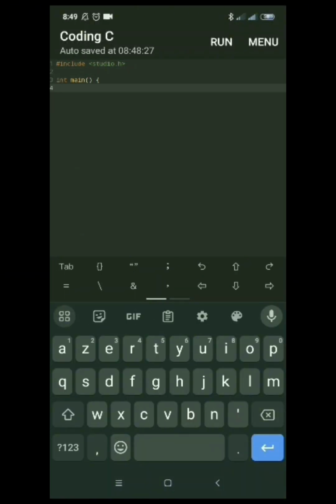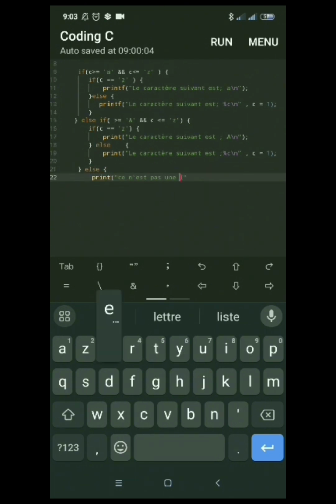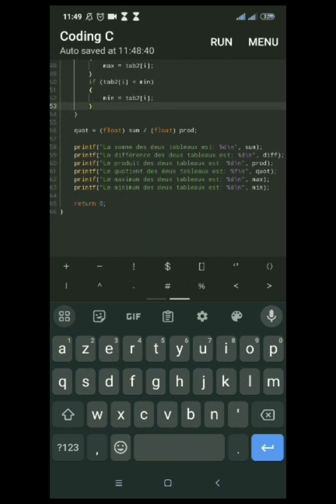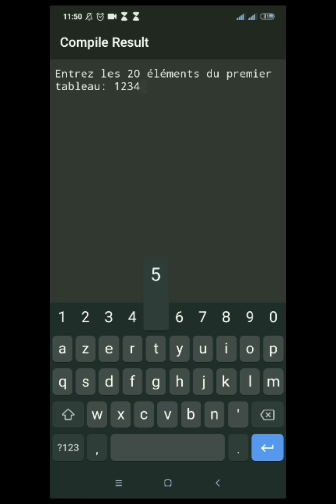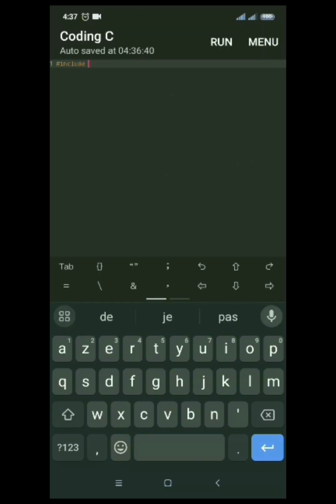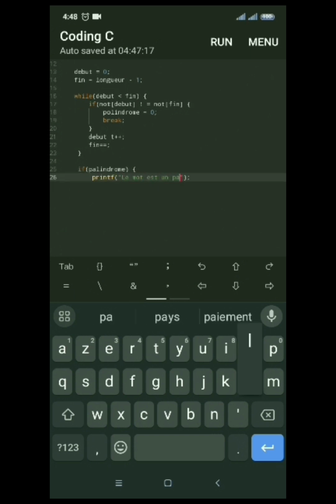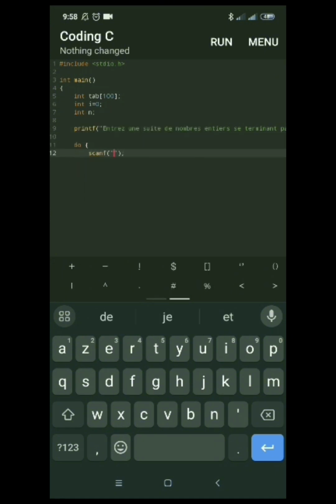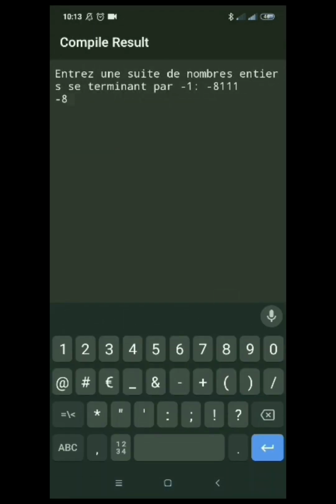algorithme niveau 1 egcim